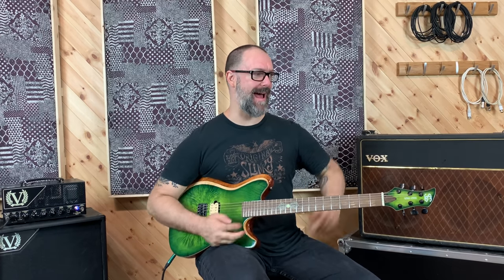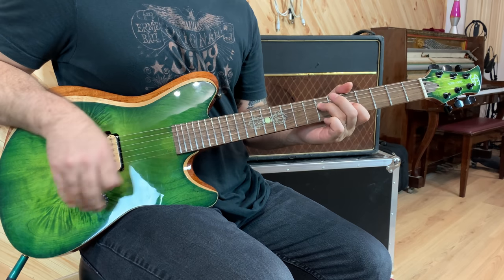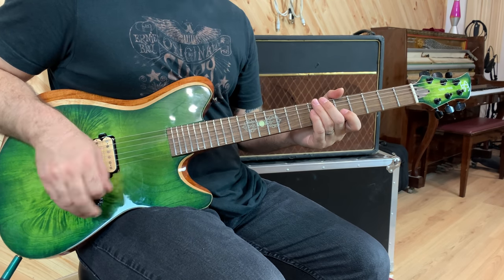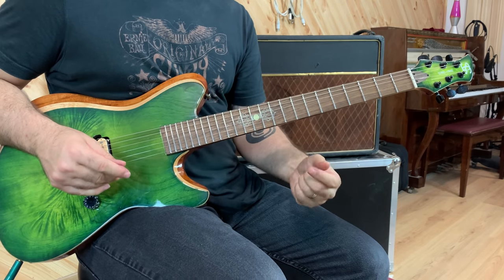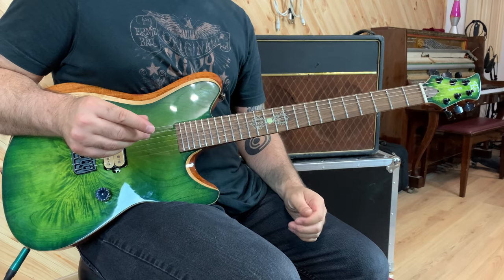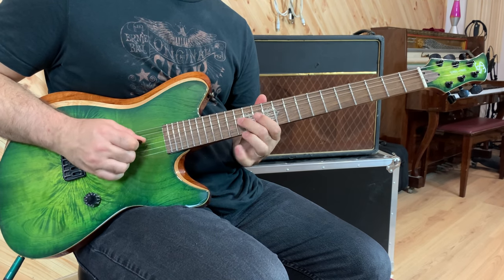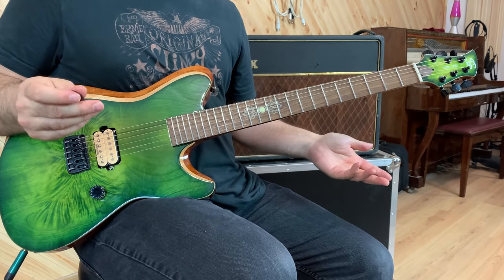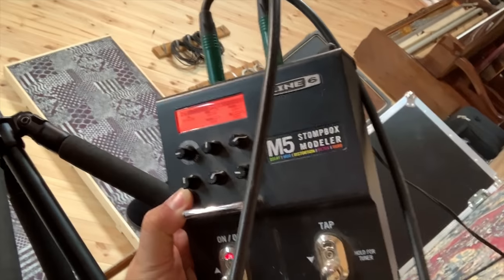HOW TO SHRED - 3 essential exercises for speed & accuracy